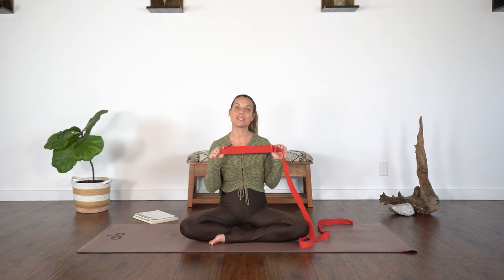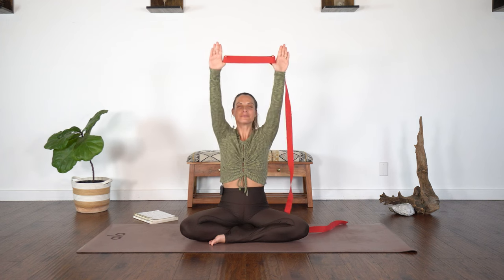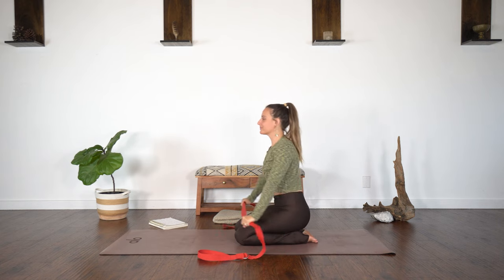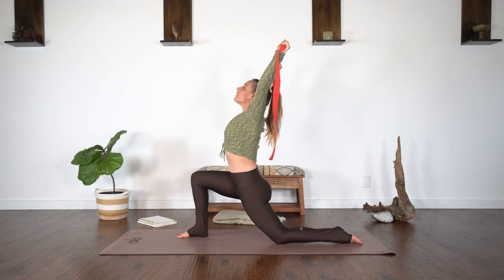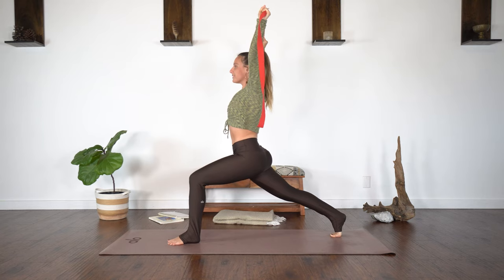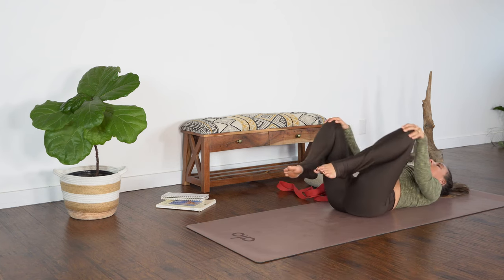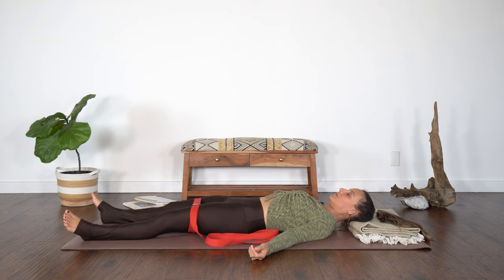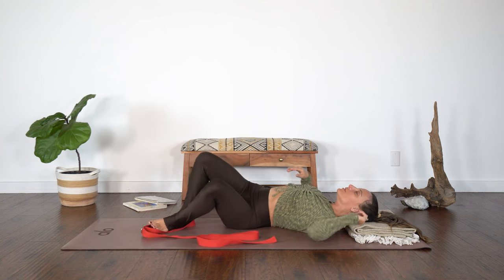Full-Body Yoga Stretch (with a strap) | Feel Expansive & Open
Join me for a full-body yoga stretch where we’ll use a strap for the majority of the class. By the end, you’ll feel expansive, open and ready to embody your roles & responsibilities with more joy, clarity and ease.

Here’s what you can expect on the mat:

➡️ Full-body yoga stretch sequence
➡️ Seated, standing, and supine postures all with the strap
➡️ Stretch your legs, side body, back body, and front-side body
➡️End with a restorative savasana to integrate the practice

All you need is a strap, scarf or belt, and any other props that you enjoy and love.

I’ll meet ya on the mat,
Allie, xx

LET’S CONNECT! ➡️